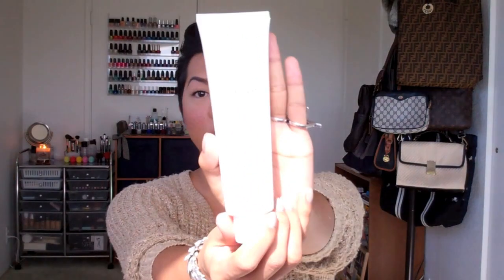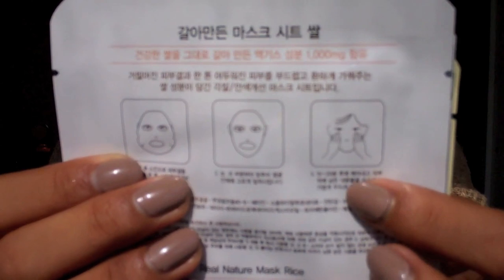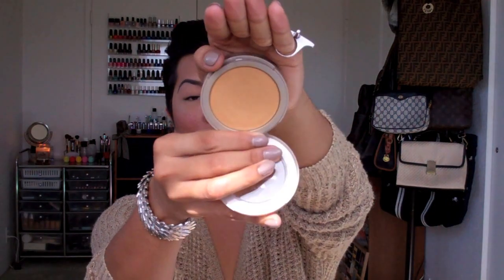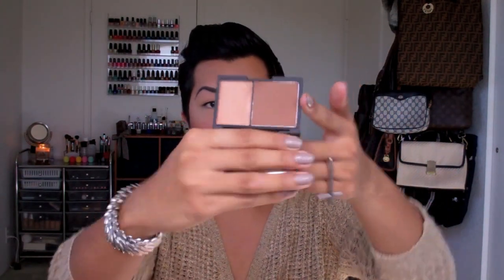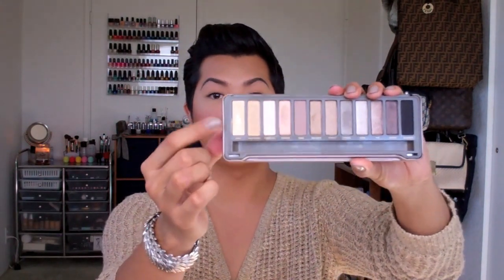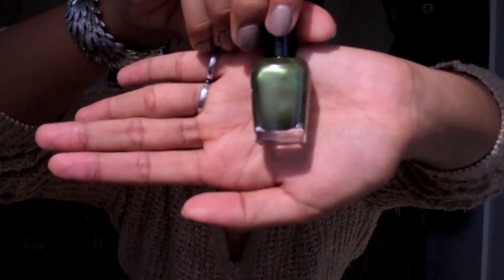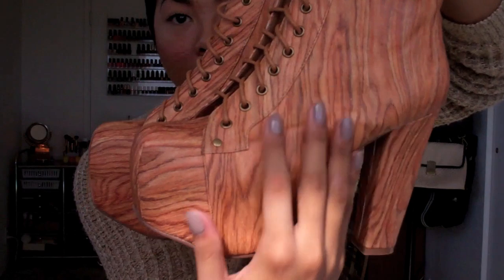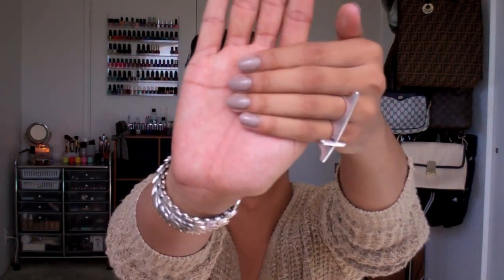November 2012 Favorites =] | ReeseIsWeird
**PLEASE READ**

ReeseIsWeird on Instagram:
Username: reeseisweird

Music In Intro and Ending:
"In Seven Years"

Products Mentioned:
-Fresh Soy Face Cleanser
-Neutrogena Make Up Remover Cleansing Towelettes
-Various Sheet Masques from The Face Shop
-Make Up For Ever Mat Velvet + Foundation in #65
-Revlon ColorStay Whipped Foundation in 160 Rich Ginger
-Neutrogena Mineral Sheers Powder Foundation in Honey Beige 70
-Make Up For Ever HD Microfinish Powder
-Sleek Contour Kit in Medium
-Wet n Wild Color Icon Powder Blush in Heather Silk and Mellow Wine
-Too Faced Matte Eye Palette
-Urban Decay Naked 2 Palette
-Maybelline The Colossal Cat Eyes Mascara (Waterproof Formula)
-My Private Jet by OPI
-Irene by Zoya
-Yara by Zoya
-Vintage Moschino Belt
Blog Post Wearing This Belt:

-Jeffrey Campbell Litas in Beige Wood
-Alexander Wang Rocco Mini Duffel in Black Lambskin with Black Nickel Hardware...a.k.a. "Zippy"  =]

 What I'm Wearing:
-Sweater: Ralph Lauren
-Cross Ring: Brandy Melville
-Bracelet: Style Lab
-On My Nails: Country Club Khaki by ORLY

**I know I know, another LOOONG favorites video...but in my defense, it has been a while.  I will film my giveaway video very soon, so definitely keep an eye out for that within the next few days.**